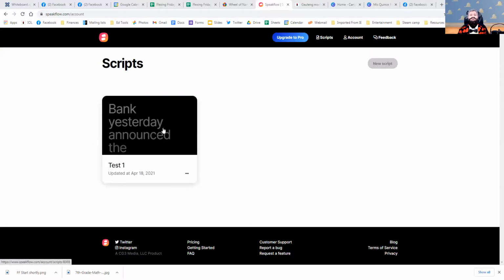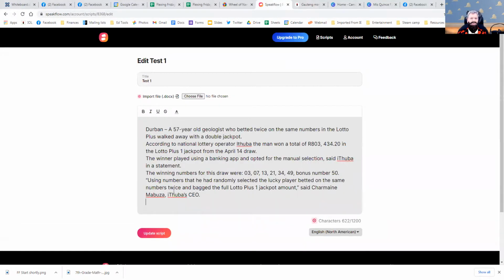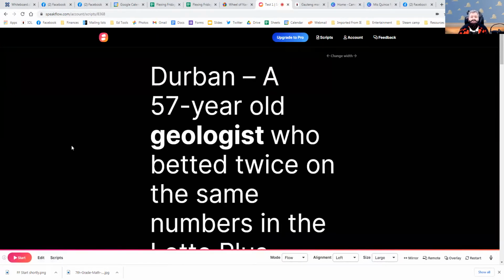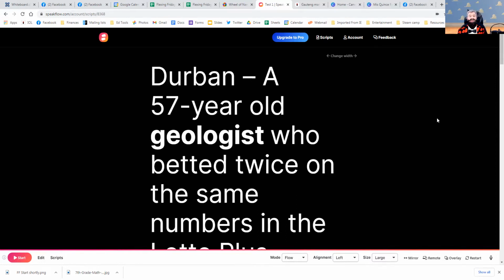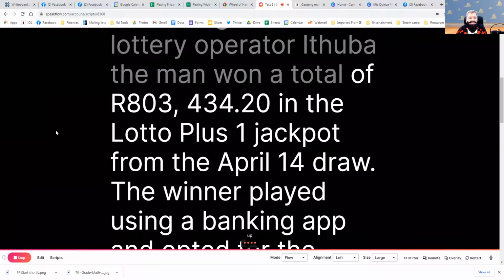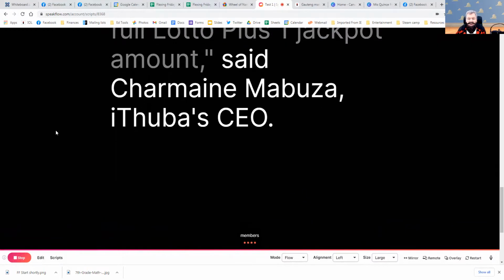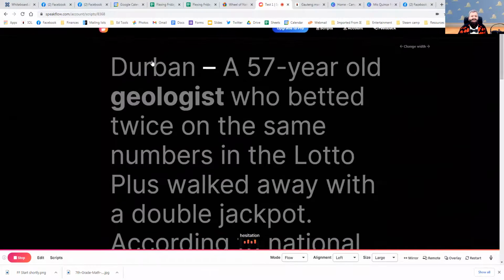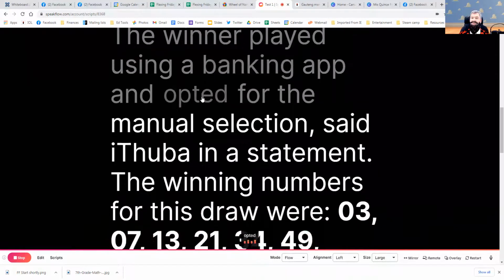Teleprompt Me Living Maths Episode 3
Teleprompter that moves at your speed..
Make your presentations confidently, taking a peek without the audience knowing it!
For English Language Training, the teleprompter helps the learner do the dialogue and record the audio, for his reflective learning. An awesome tool! Thank you Steve for your efforts.